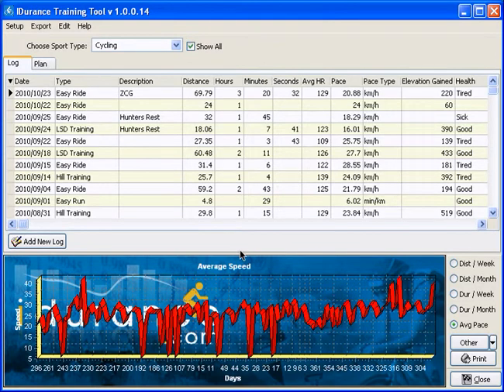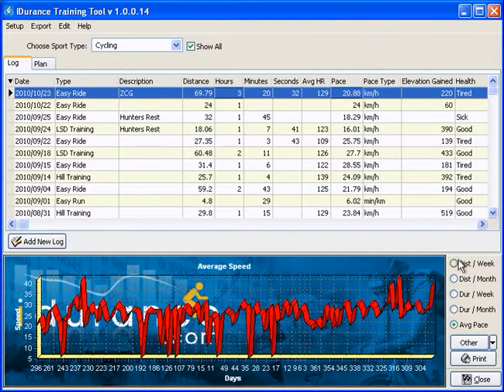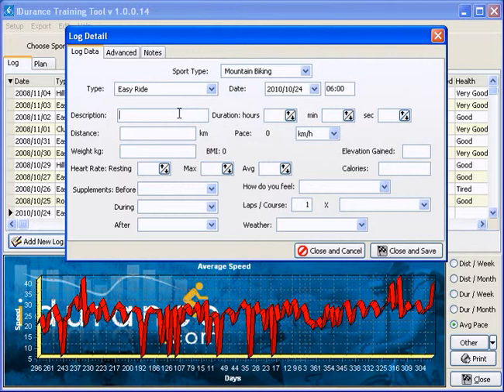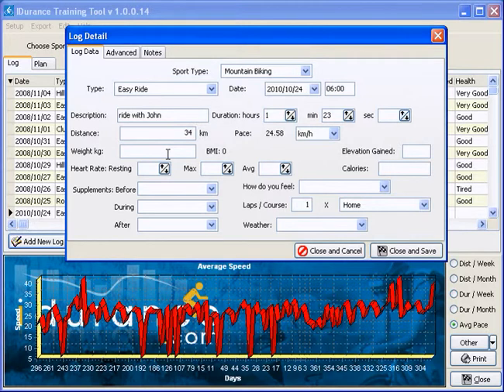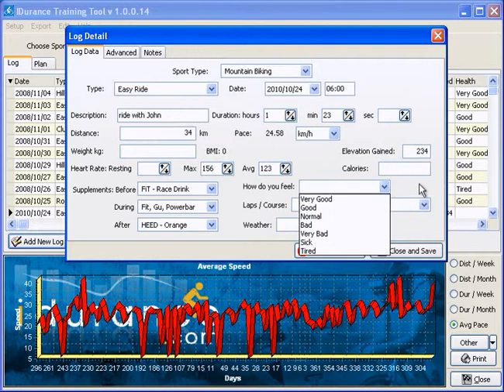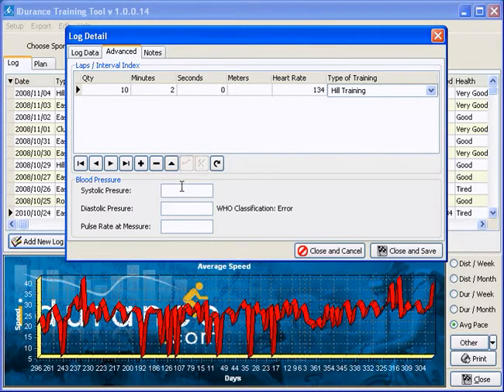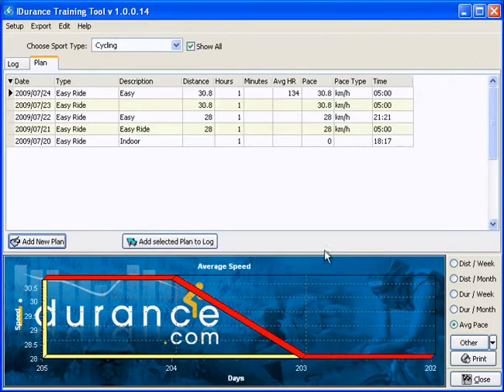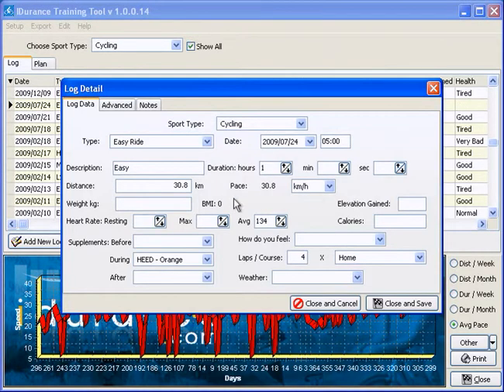iDurance - Endurance training software - Load training information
iDurance - Endurance Training Software. This free software enables cyclist, runners and Ironman athletes without high end cycle and training watches and equipment to log their cycle, running, swimming or multisport training for events like Ironman. The software can form part of you training plan for the events. This video outlines the process to load your training information and training plan in the software. It also gives a good outline on how this Windows based software work.